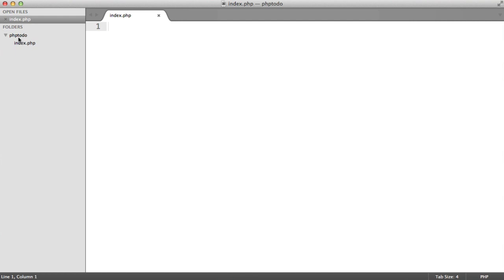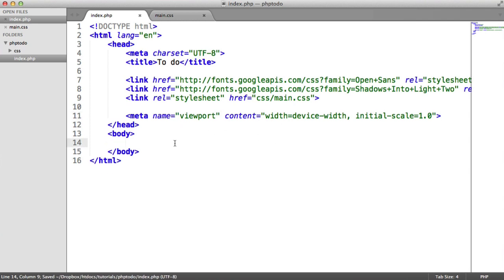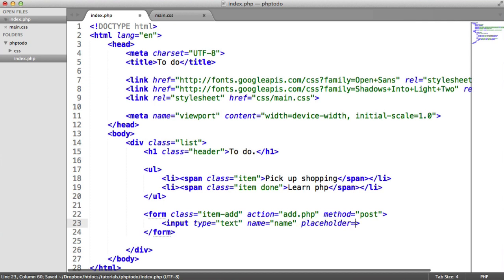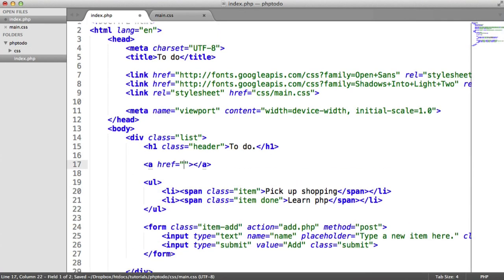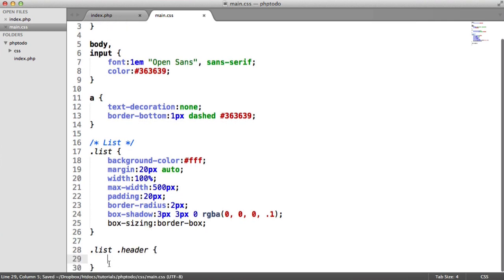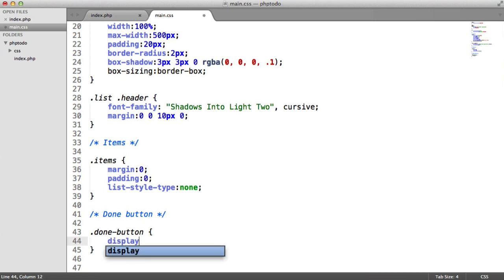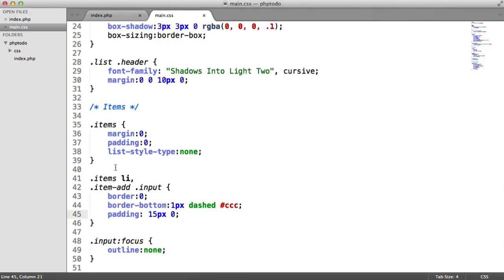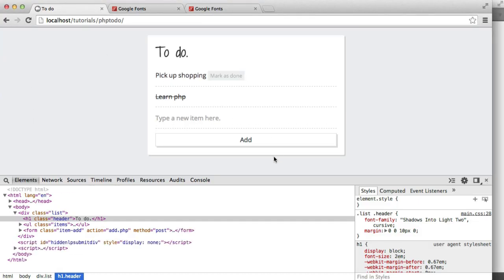Build A PHP To-Do List (2/3)